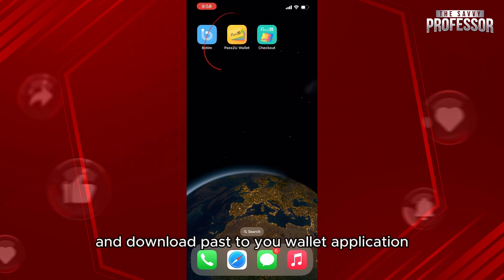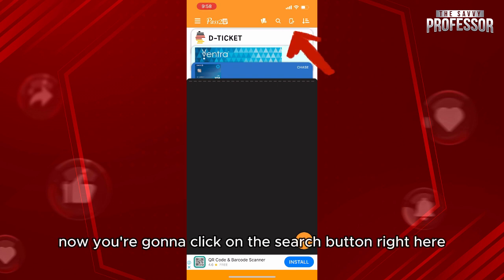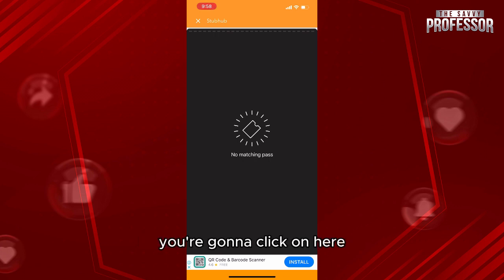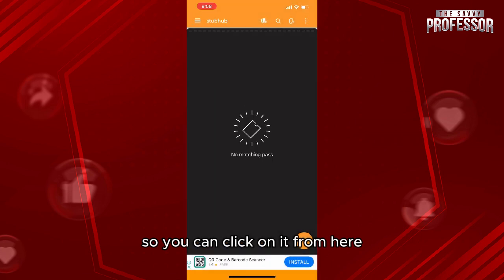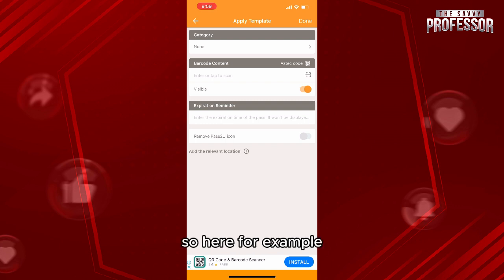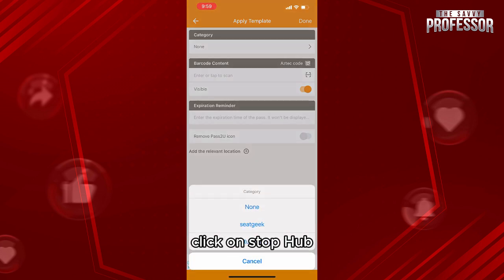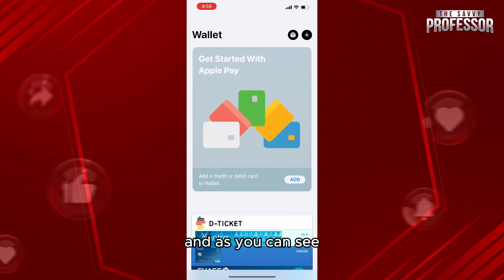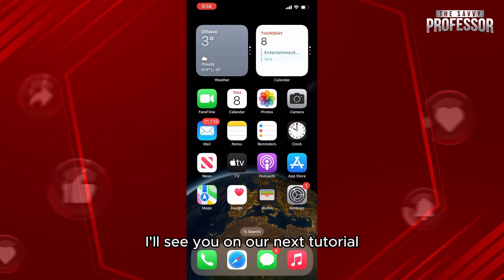How To Add Stubhub Tickets To Apple Wallet (How To Get Stubhub Tickets To Apple Wallet)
How To Add Stubhub Tickets To Apple Wallet (How To Get Stubhub Tickets To Apple Wallet). In this video tutorial I will show you how to add Stubhun tickets to Apple Wallet.